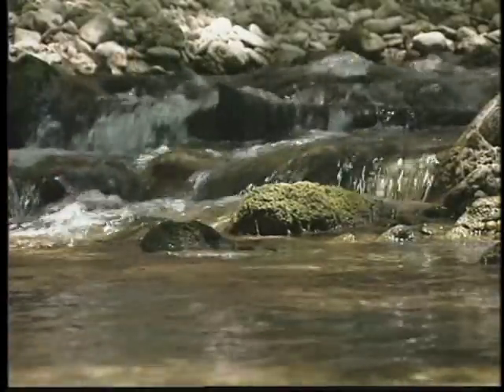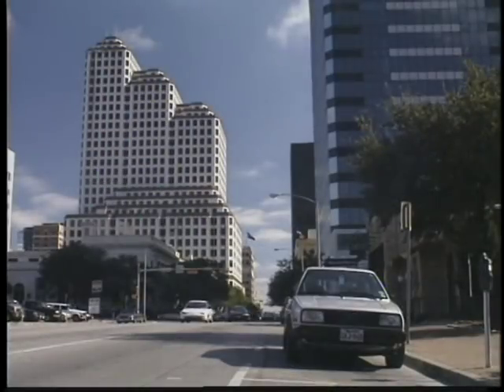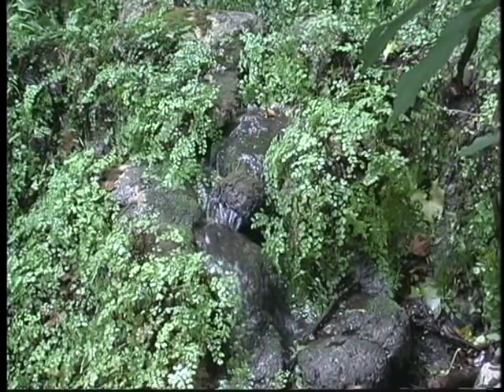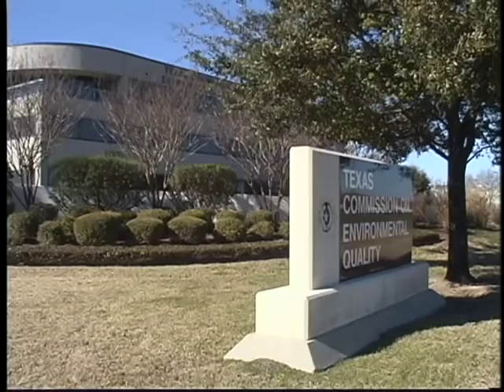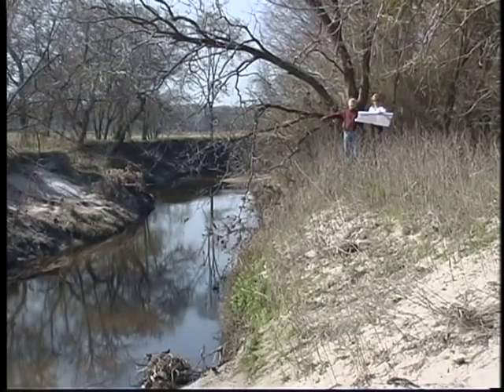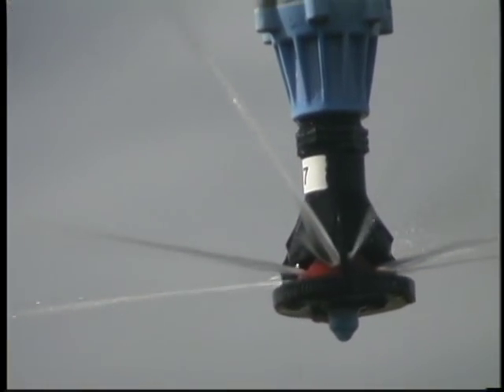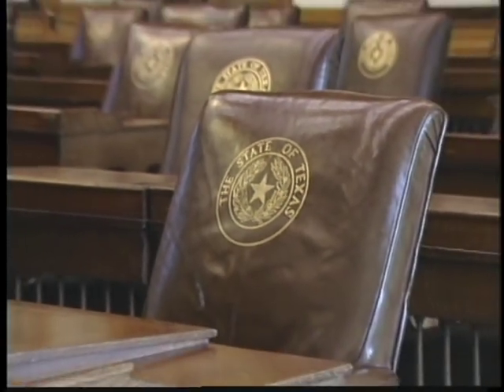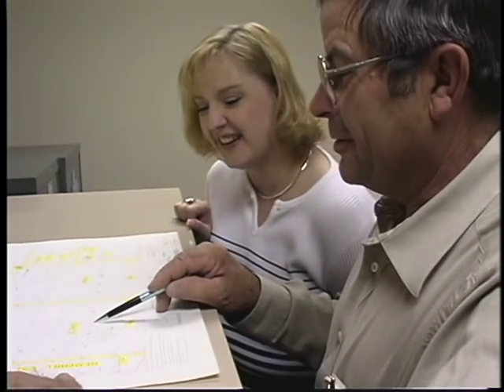Texas Water - Part 3 - Crossroads: Texas Water Law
Texas Water - Part 3 - Crossroads: Texas Water Law - Texas Cooperative Extension 2003 - DVD SP147 - Three informational videos are contained on this DVD. They are Foundations: Aquifers of Texas; Crossroads: Texas Water Law; and Divining the Future: Groundwater Conservation Districts. The three videos explore a wide range of issues related to managing the groundwater resources of Texas.  Features Bruce J. Lesikar. Posted with permission of the author.